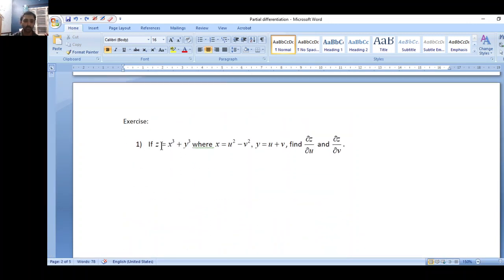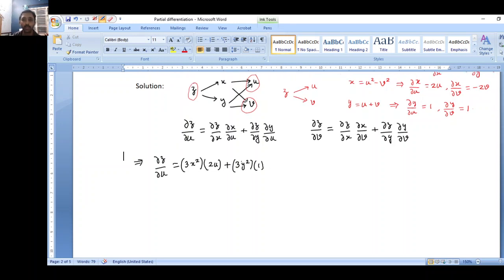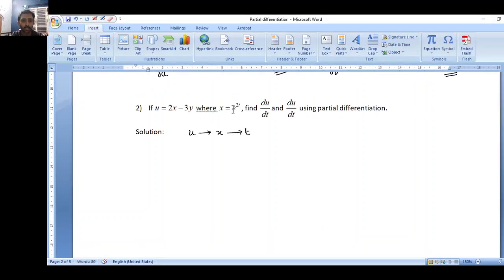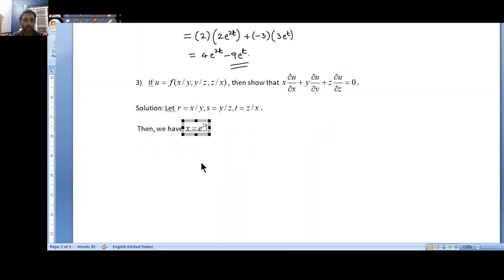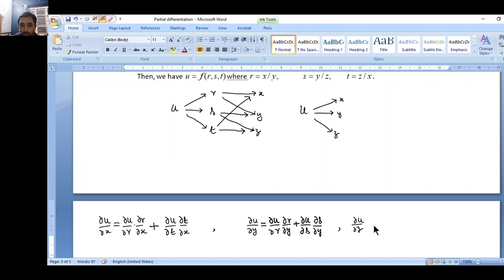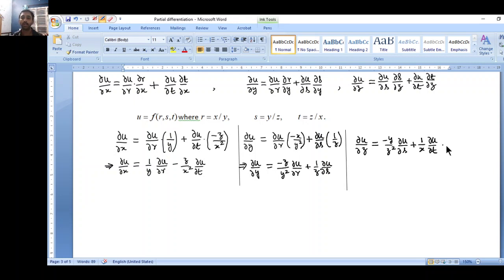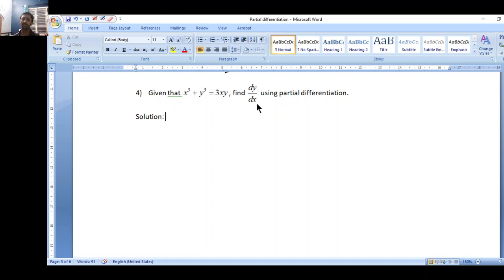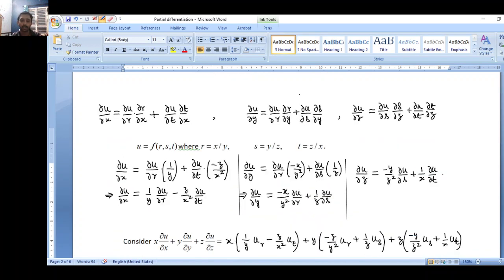Exercise problems on chain rule and total derivative rule